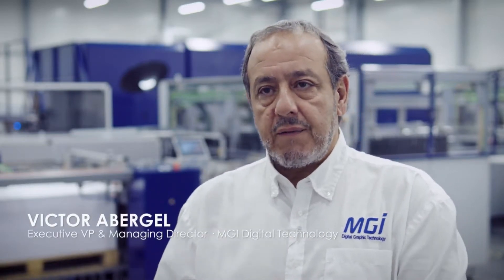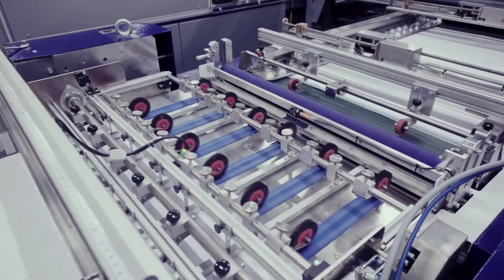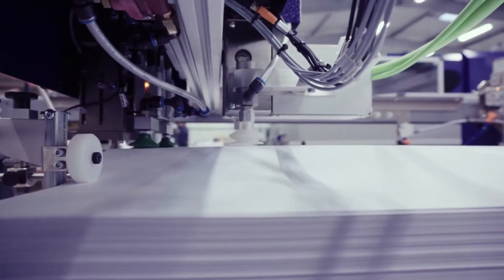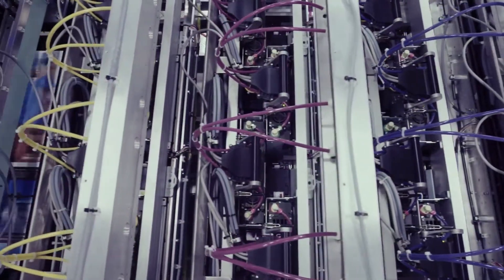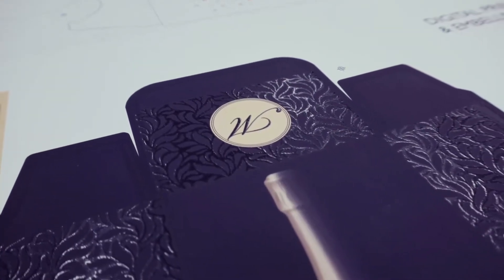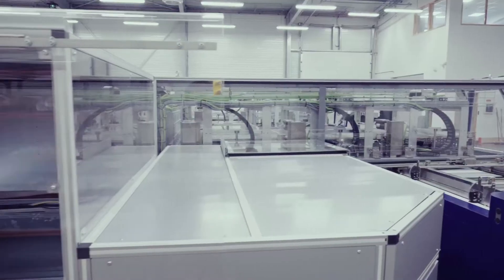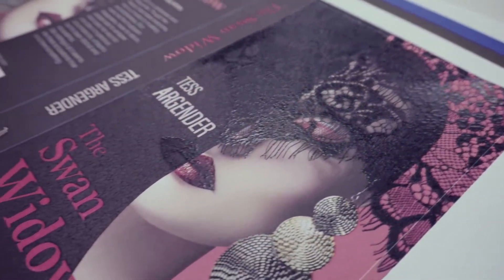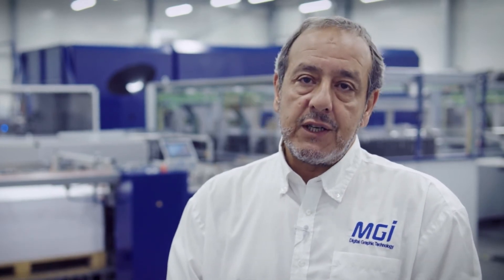MGI Alpha Jet Testimonial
See the new AlphaJET Industrial Print Factory from MGI Digital Technology in action and get insights on its development. The AlphaJET is an entirely new type of printing equipment that combines Memjet's DuraLink printheads and aqueous ink with digital enhancements and foiling.